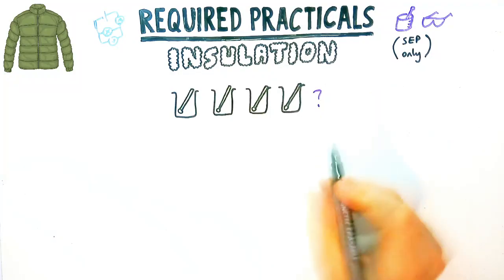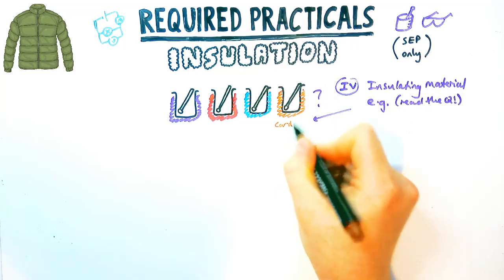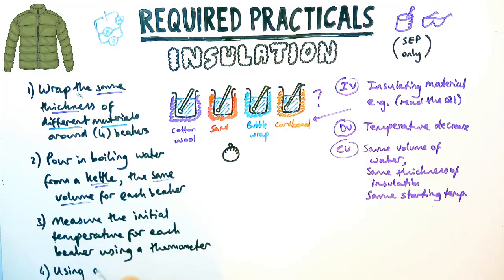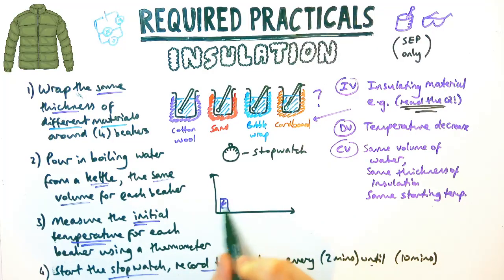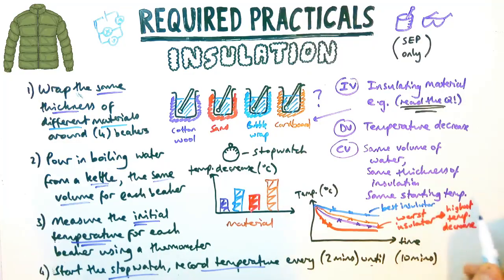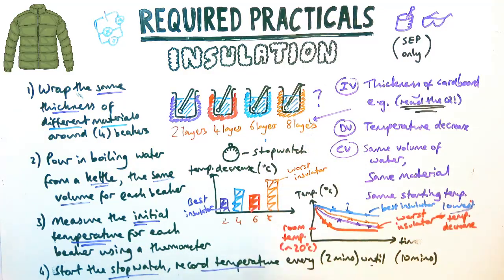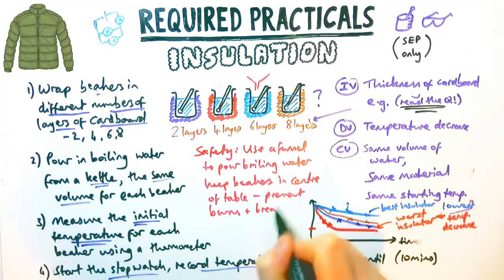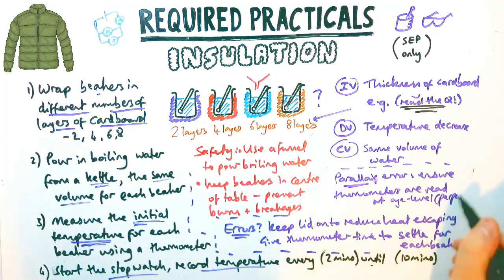Insulation REQUIRED PRACTICAL - GCSE Physics Paper 1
Everything you need to know about the Insulation required practical! (Separate Science only)

00:00 Variables
01:00 Method
02:30 Results
04:25 Safety & errors